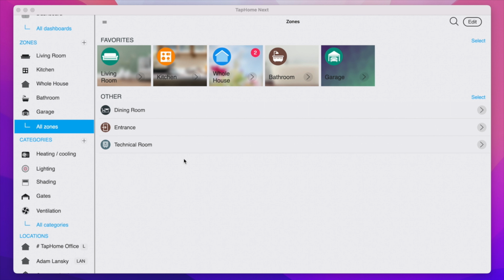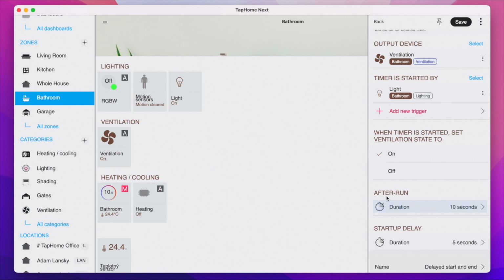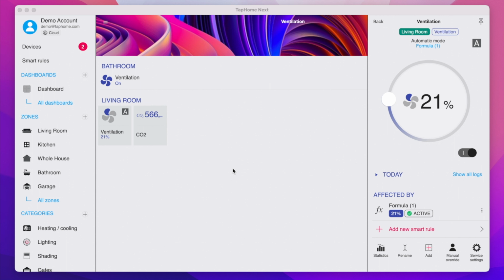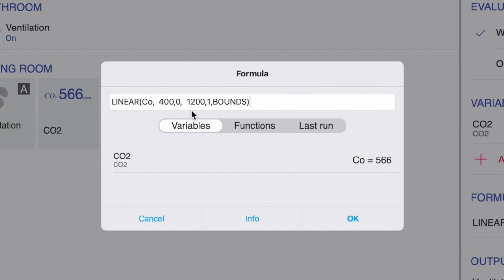Ventilation based on presence and CO2 [EN]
Welcome to this training lecture on smart home ventilation control. In this video, we will discuss how to control the fan in your bathroom and your air recovery system. Specifically, we will cover how to configure your smart home system to automatically turn on your bathroom fan with a delay when the light is turned on, and how to keep the fan running for a while longer after the light is turned off. This will help to ensure that your bathroom is properly ventilated and moisture-free, which is crucial for maintaining good indoor air quality and preventing mold growth. By the end of this video, you will have a clear understanding of how to control your bathroom fan and air recovery system using your Taphome system, and how to customize their settings to suit your specific needs. So, let's dive in and get started!